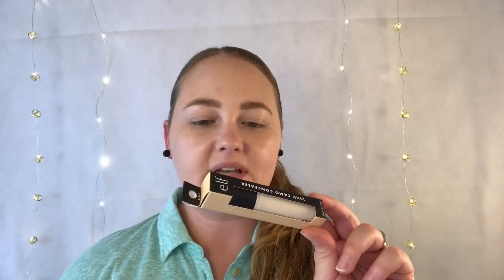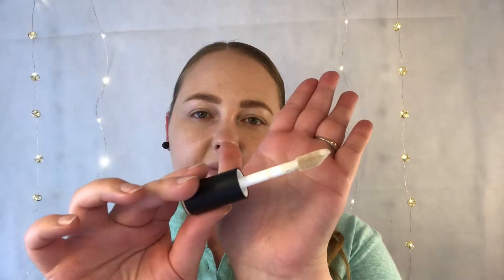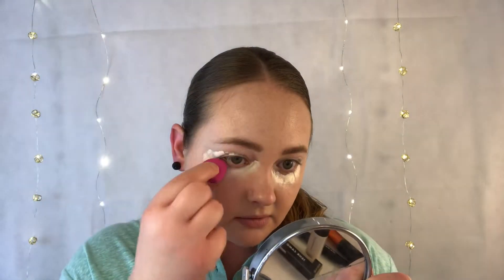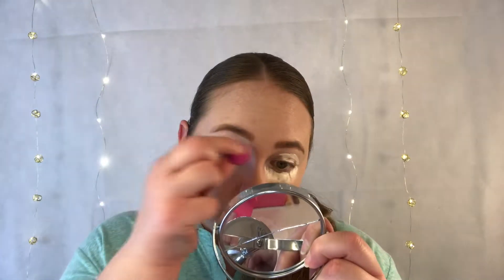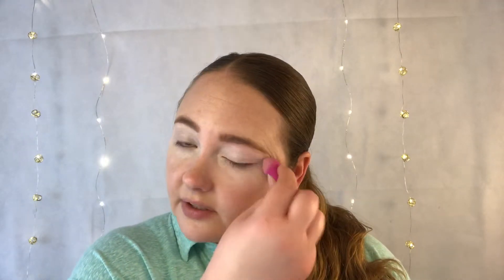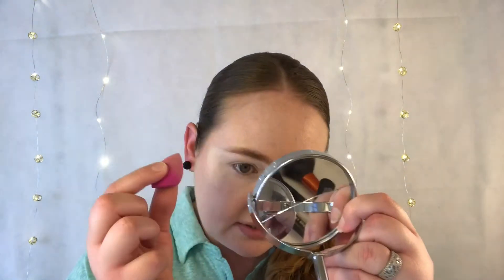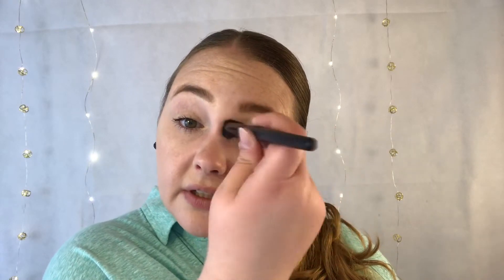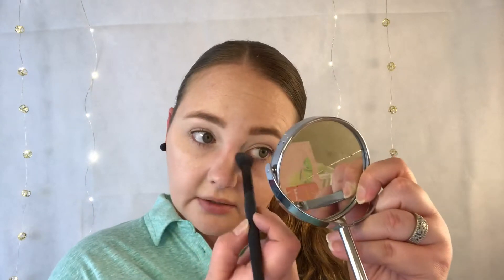Trying New ELF CONCEALER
In todays Video I’m Trying New ELF CONCEALER will it be a repurchase?

UPDATE: After using this concealer a few more times I have decided it is not terrible but, sadly not good enough to want to repurchase it over and over again.

PRODUCTS USED/MENTIONED
*ELF 16 Hour Camo Concealer in